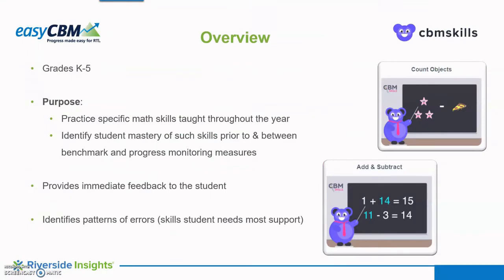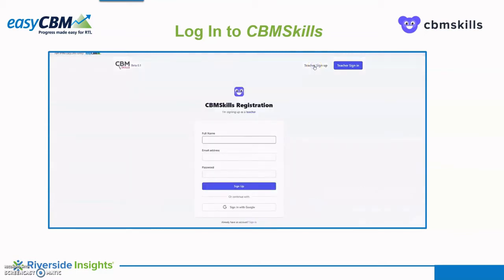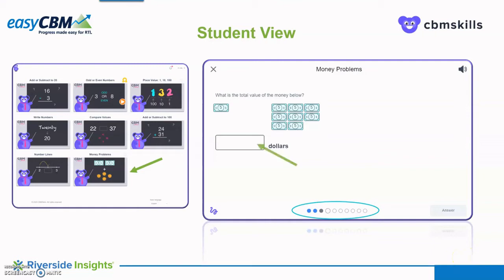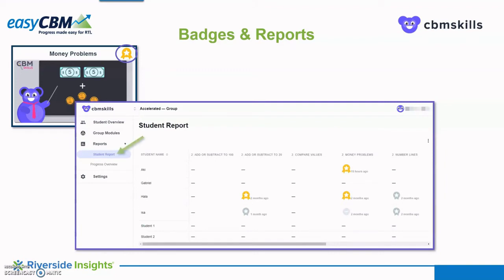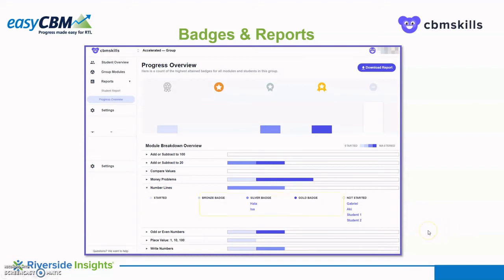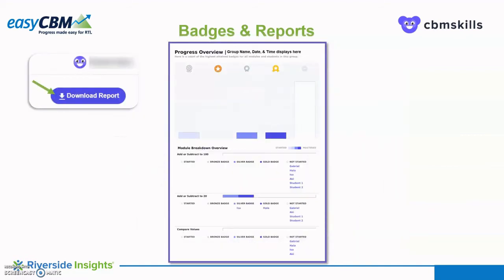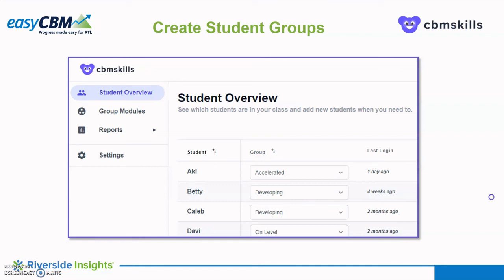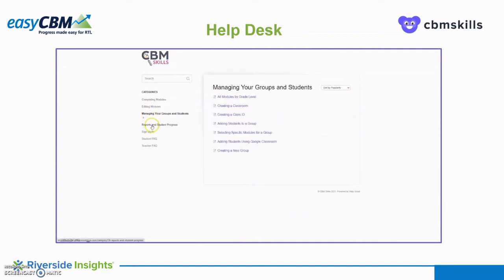A Detailed Look at CBMSkills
An easyCBM district version subscription includes access to CBMSkills, a math practice program for K-5 students. Through CBMSkills, students practice those skills assessed on the easyCBM Benchmarks and Progress Monitoring probes. Students receive instant feedback on each question and earn badges throughout the process.